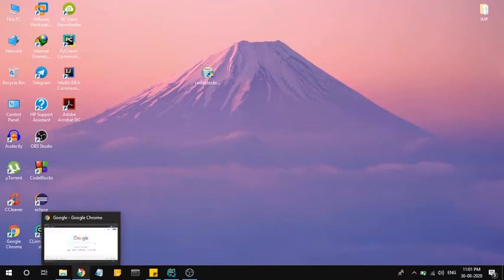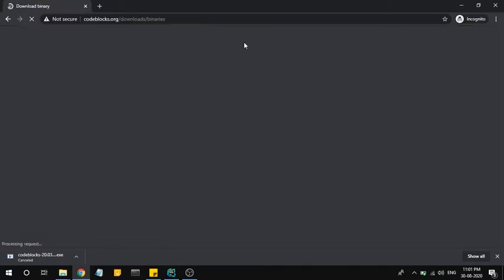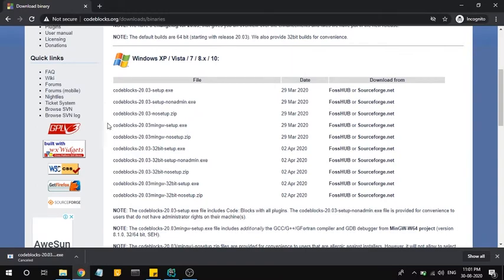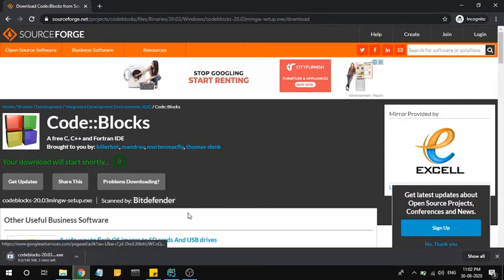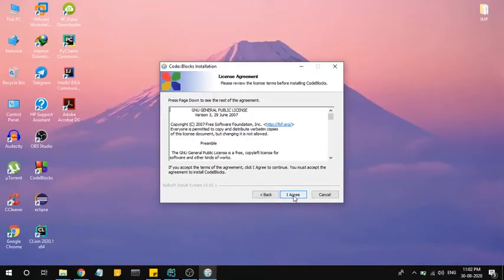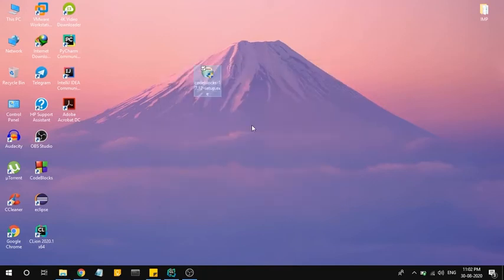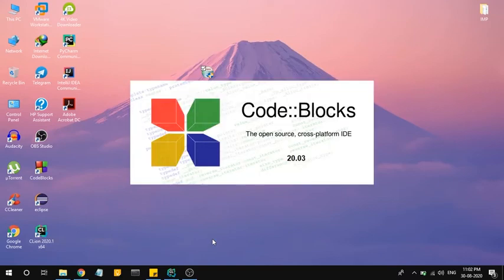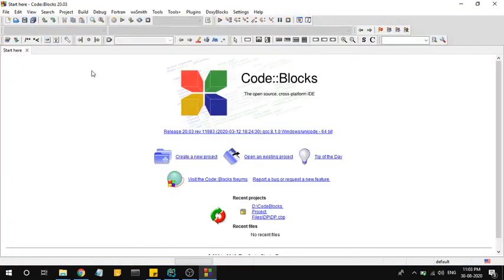How to Install CodeBlocks IDE along with MinGW on Windows 10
Hi everyone! In this video, I've shown how to download and Install Codeblocks IDE along with MinGW compiler on windows 10